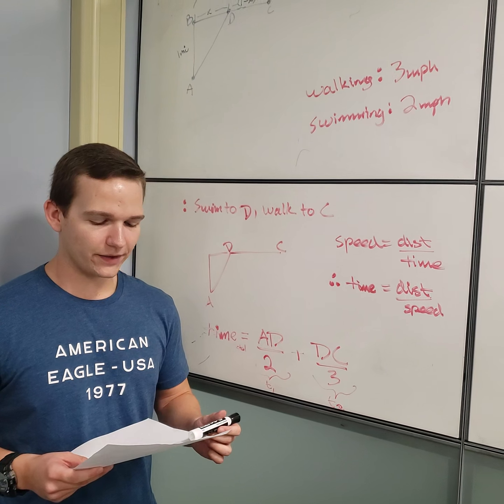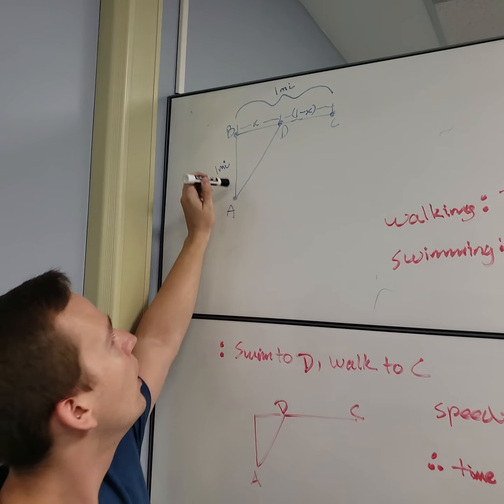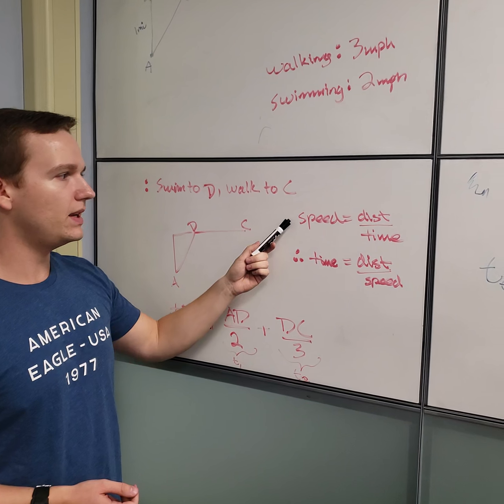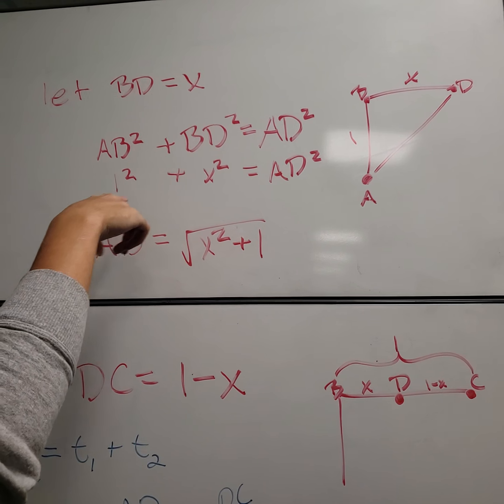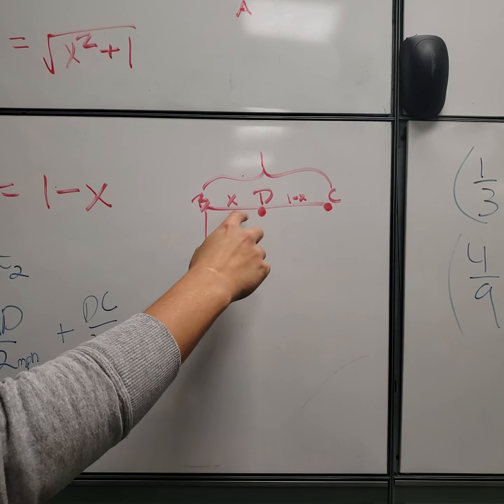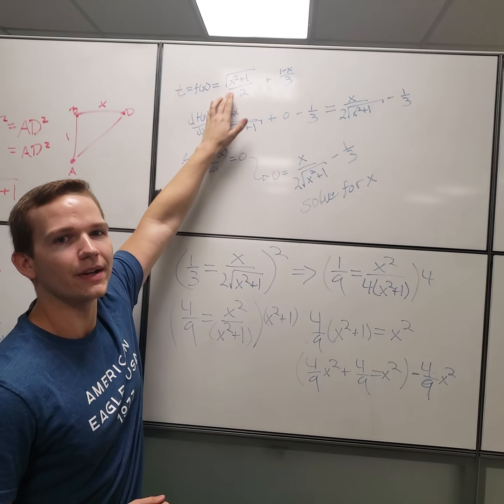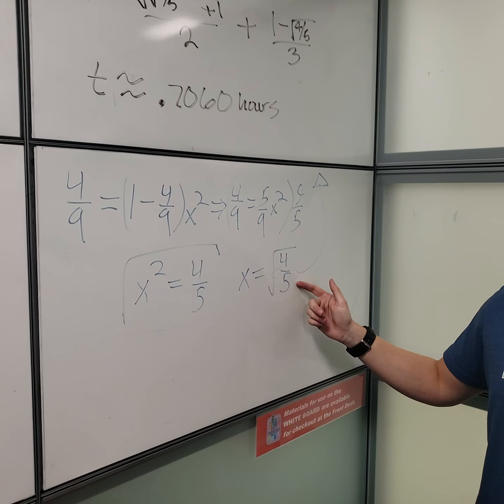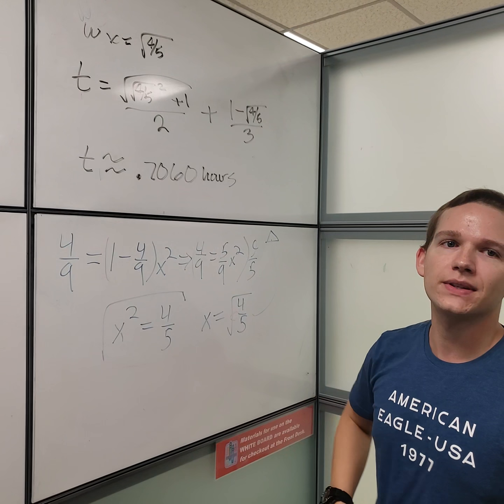Fred & Dylan - #2 on Video Homework 6